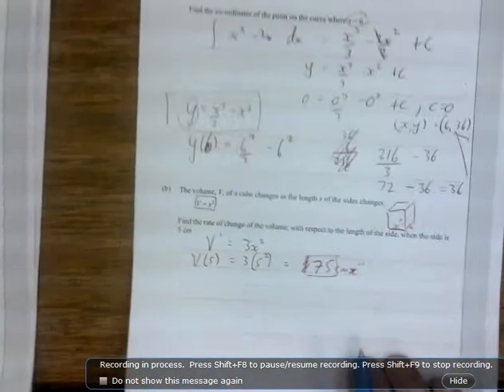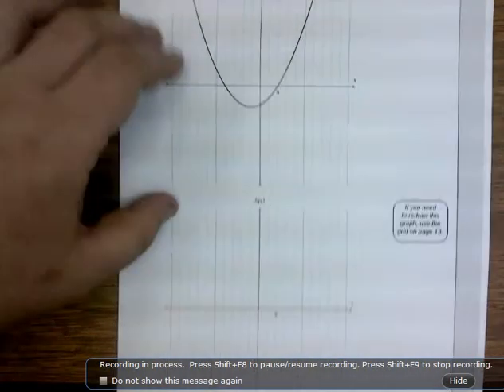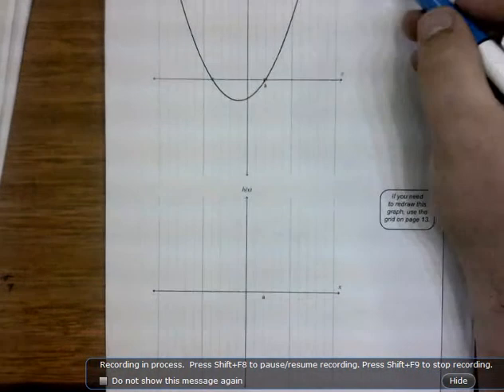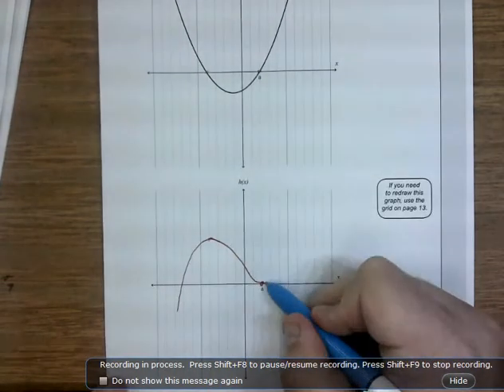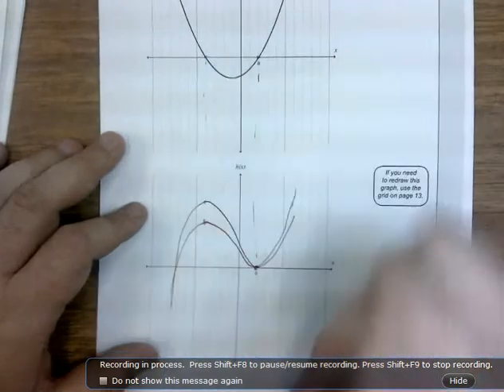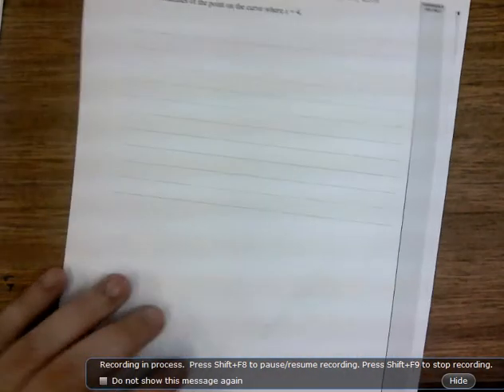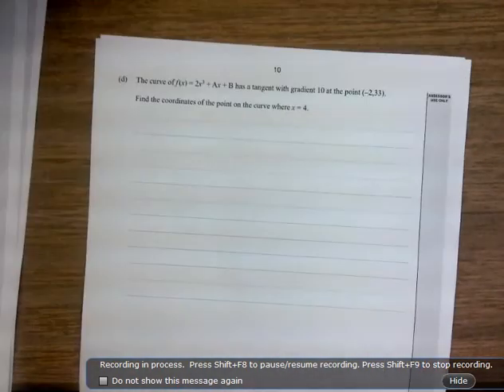2012 L2 Calc exam answers part 3of3